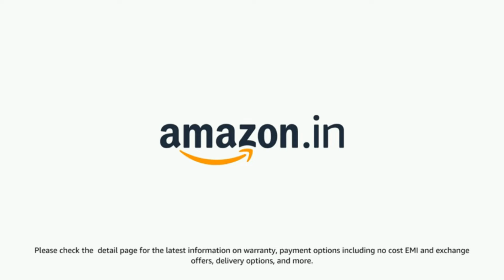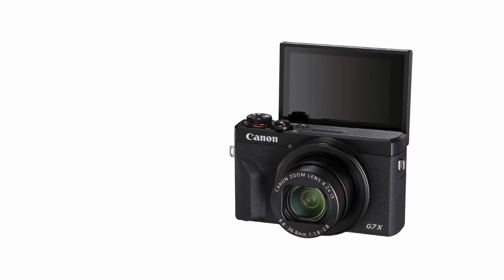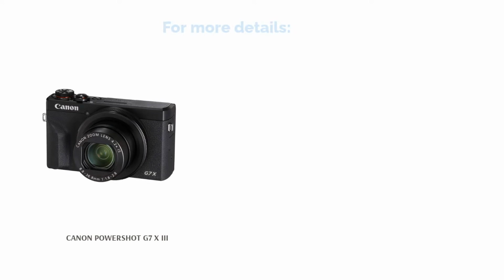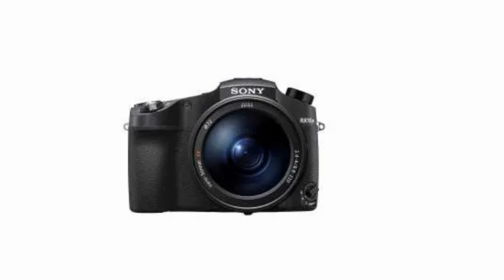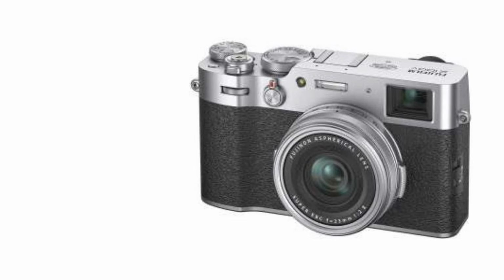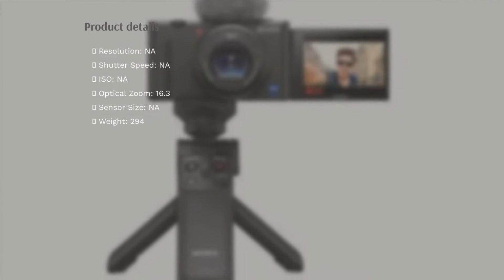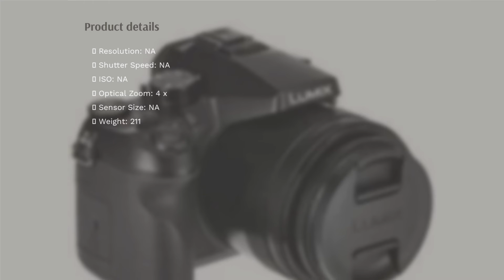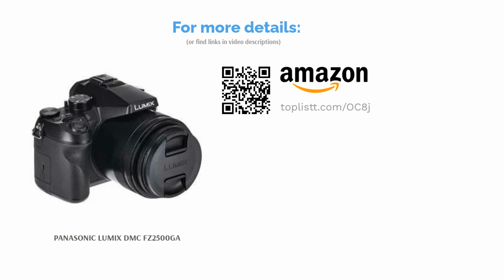🌵 5 Best Premium Point and Shoot Digital Cameras in India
🌵 5 Best Premium Point and Shoot Digital Cameras in India | Lemongrass. Here are our editor picks:

00:00 Introduction

01:04 #1 - CANON POWERSHOT G7 X III (₹ 99,212)

02:56 #2 - SONY RX10 IV (₹ 245,809)

04:30 #3 - FUJIFILM X100V (₹ 113,990)

05:56 #4 - SONY ZV-1 (₹ 110,267)

07:04 #5 - PANASONIC LUMIX DMC FZ2500GA (₹ 74,990)

08:37 Ending

While the smartphone market has more or less taken away most of the market share of point and shoot cameras, there is a good reason why they still exist. From offering better battery life to being able to zoom features like these make this type of camera stand above the average smartphone. There are just a handful of camera brands left and that is because since the advent of digital imaging, these companies have continued to push the boundaries of what was possible. Popular camera brands like canon, Nikon, Sony and even Fuji continue to create cameras with impressive features like super zoom lenses, large sensors and even RAW capture just so you’re always able to take the best shot possible. The premium point and shoot camera category isn’t about expensive cameras, but also about specifications and features that set them apart from the competition. From large sensors to fast lenses, this is the category where you’ll find the best of the best. Although the prices of the products mentioned in the list given below have been updated as of 13th May 2022, the list itself may have changed since it was last published due to the launch of new products in the market since then.